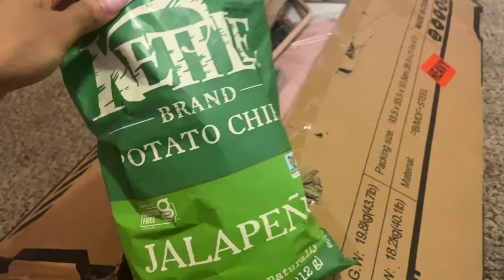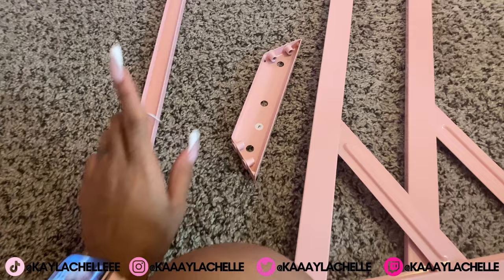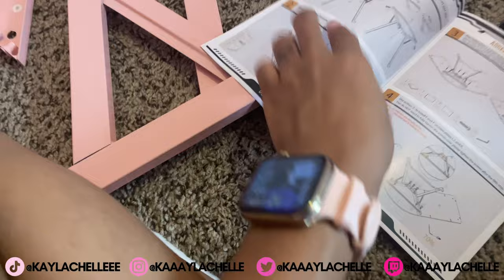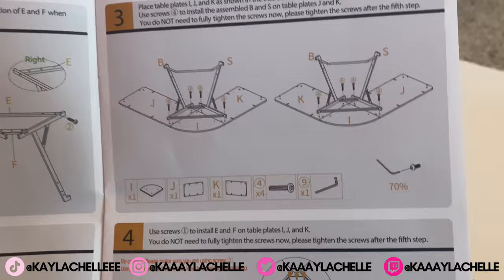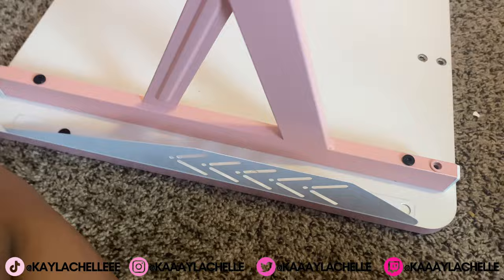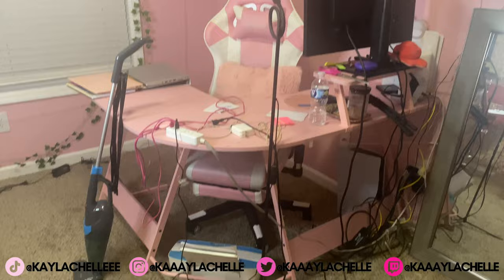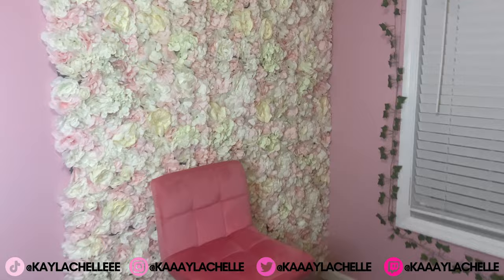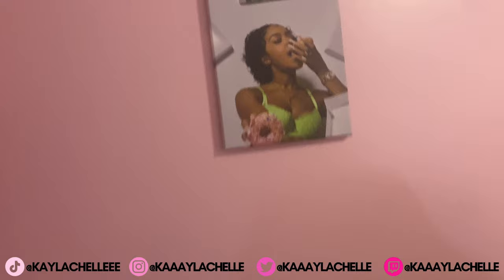All Pink Office Tour: MY CREEPY SECRET REVEALED!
Ready to Boss Up? Click the link for the Digital-TEAAA!

Workout plans, Meal prep ideas, Motivation, Fitness discounts, and MOOORE!

OR

▶︎ TECH INFO
Camera: iPhone 14 Pro Max and/or iPhone 11 Pro Max
Lighting: Natural Lighting, 2 Light Panels and/or Ring Light